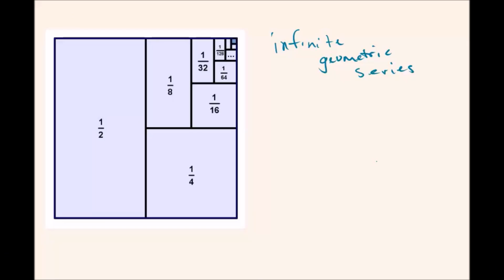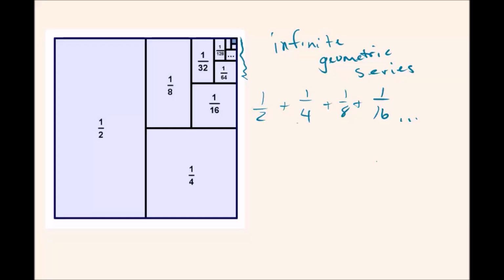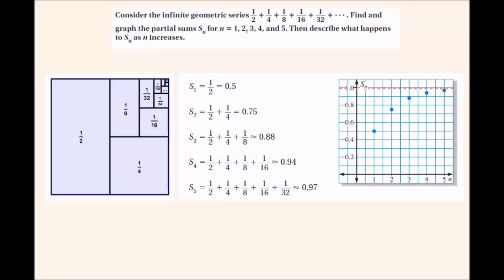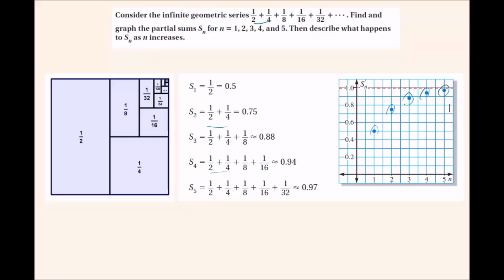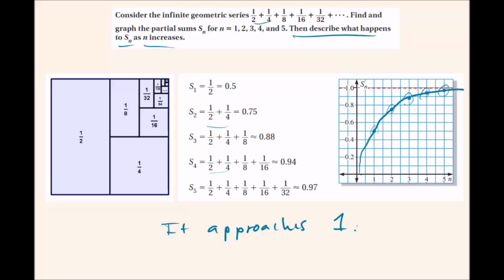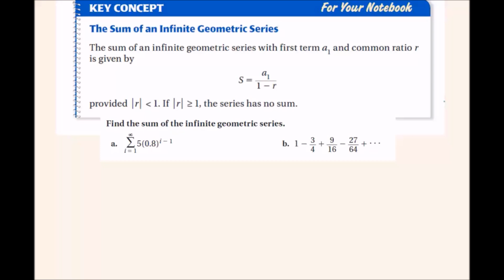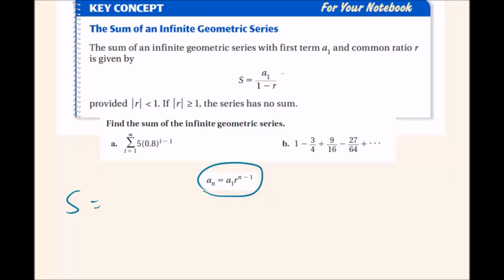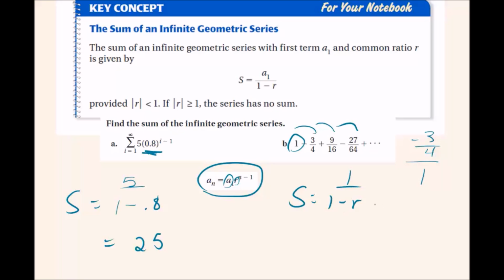12.4 Infinite Geometric Series